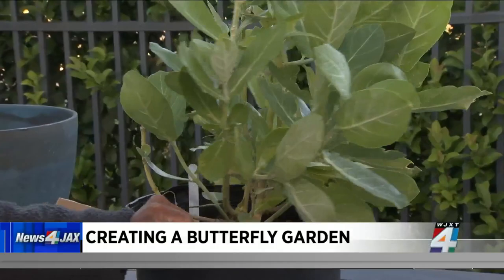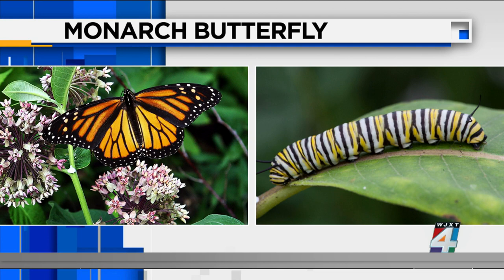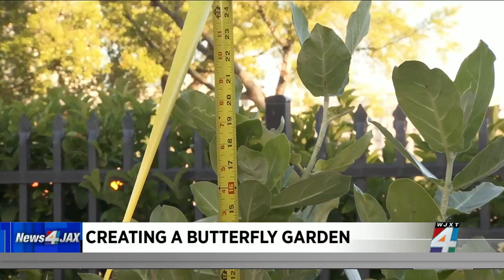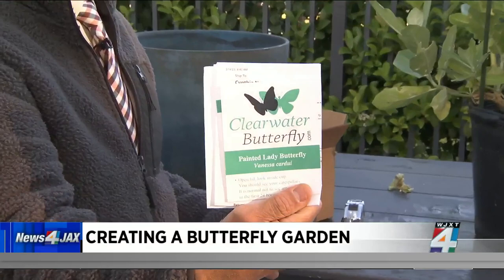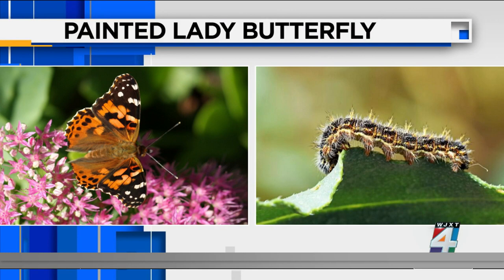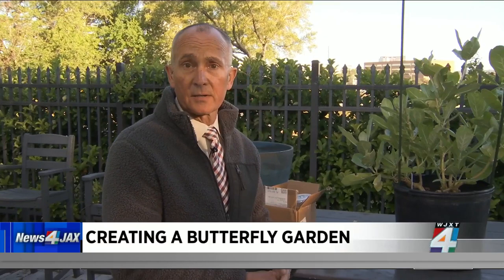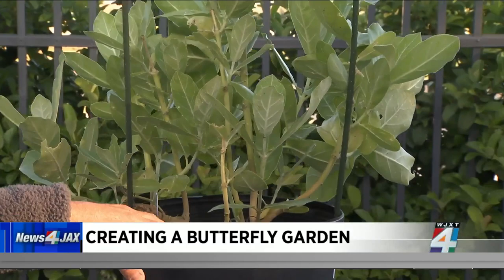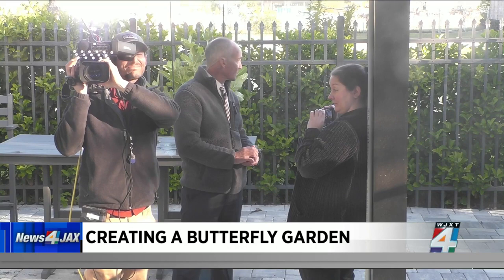How to create a butterfly garden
Richard has been hard at work outside creating our own spring butterfly garden. Why it's important and how you can make one at home.